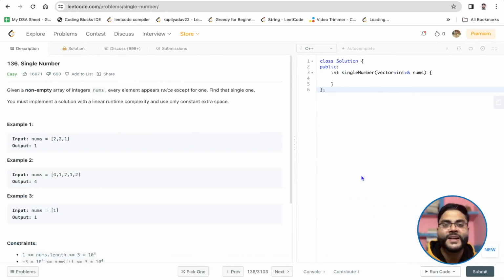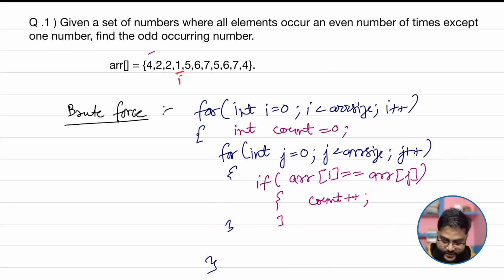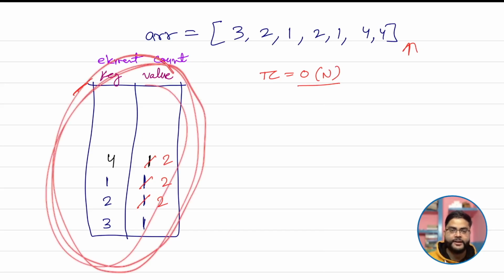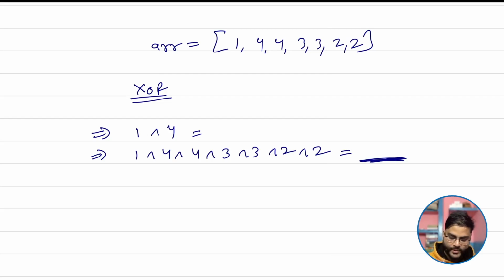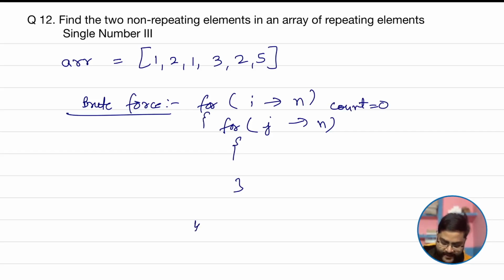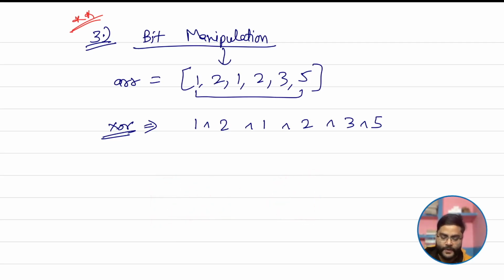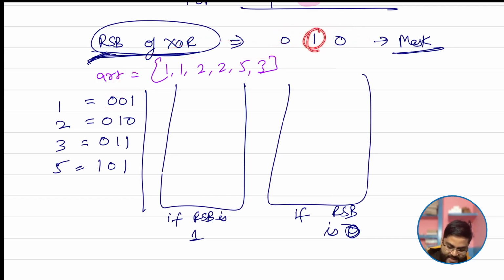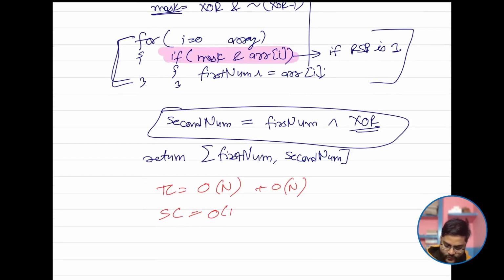19 Single Number 3 | leetcode 260 | Multiple Approaches | brute force | XOR | Map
In this Lecture, I have Discussed the basic concept of Bit Manipulation, Single Number - 3  | leetcode 136 | Multiple Approaches | brute force | XOR | Map.